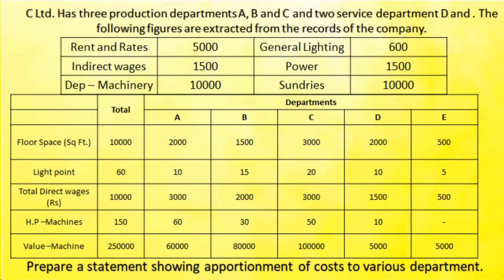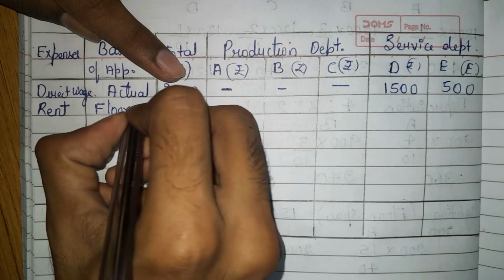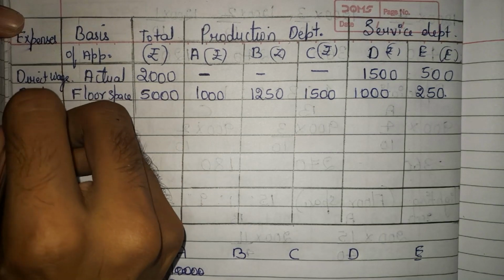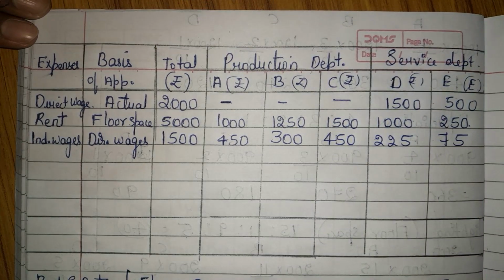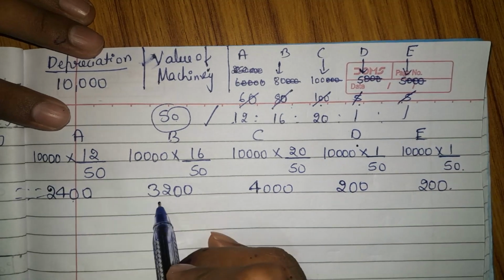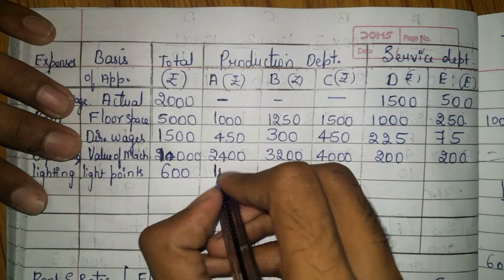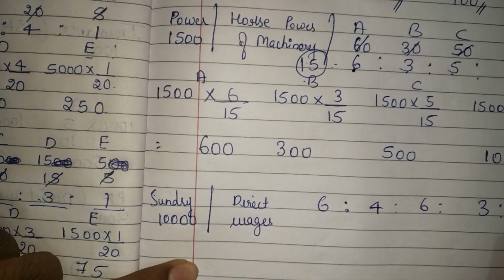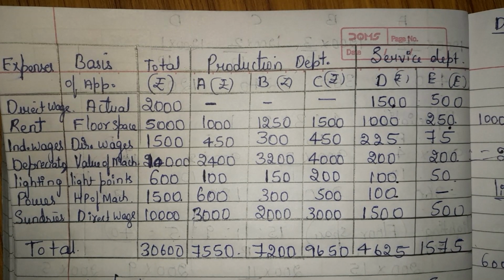6 Mark Problem | Part 3| Overhead Costing | Cost accounting | B.Com NEP Scheme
Cost Accounting
Overhead Costing
6 Mark Problem